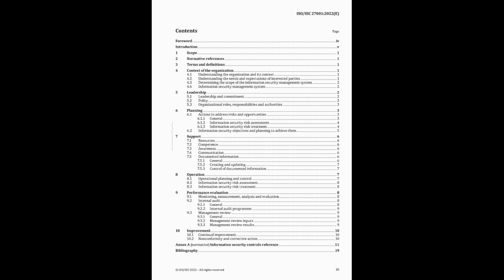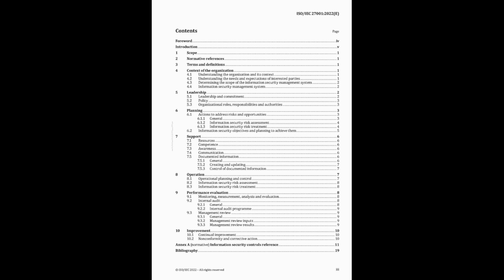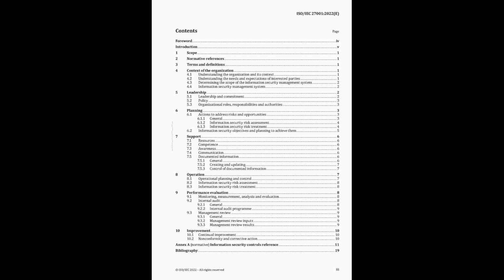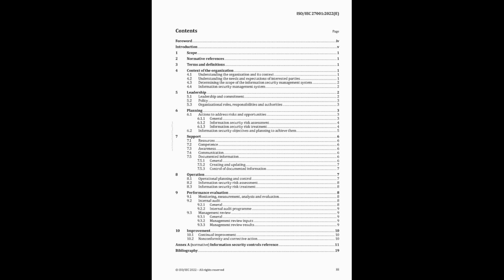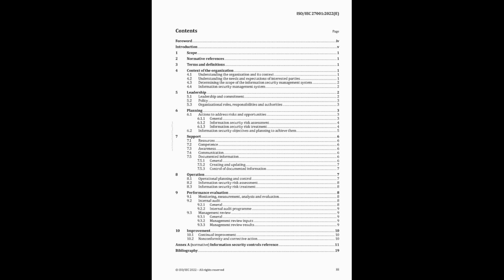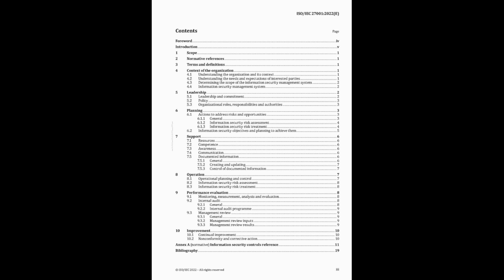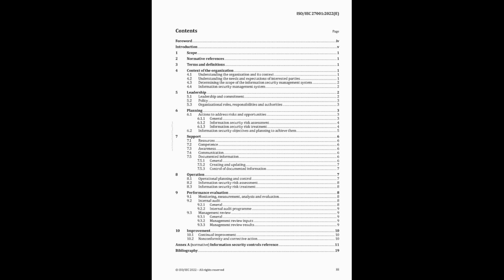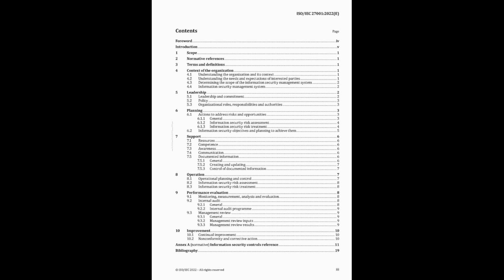ISO 27001 2022 Clause 6